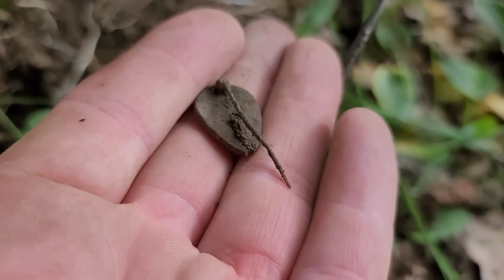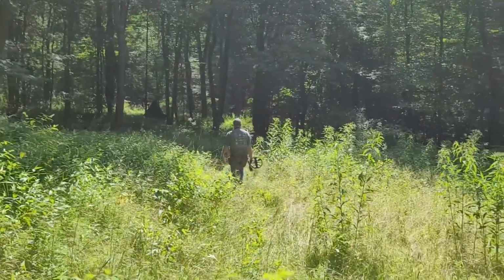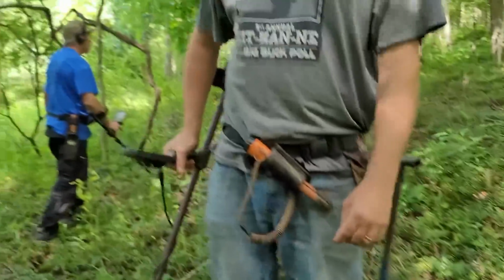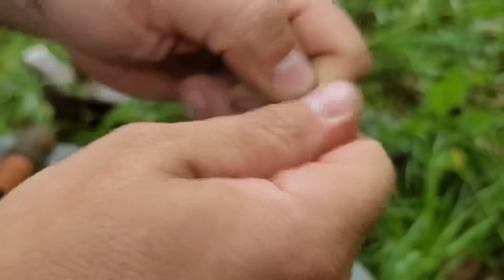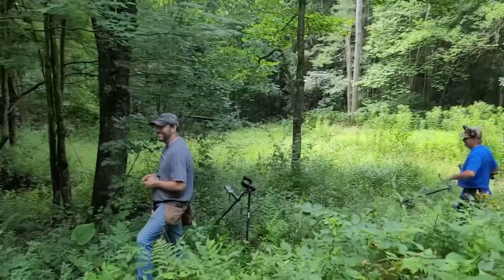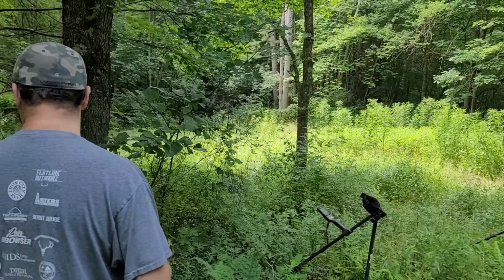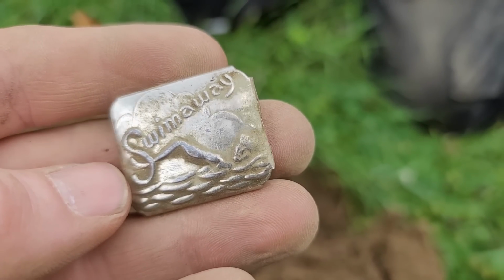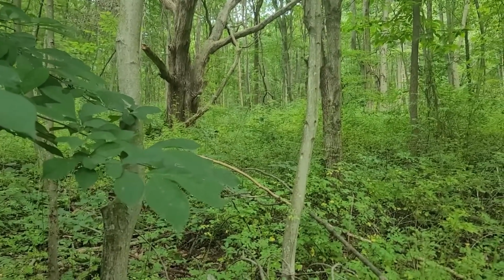Metal Detecting ADVENTURE Brings REAL TREASURE to PA Relic Hunters - Forest Hunting Pennsylvania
This week, follow along with us as we dig up some amazing items that have been buried in the dirt for over 100 years. Old Cellar holes galore!

Garrett AT Pro Bundle
Garrett Z-Lynk Wireless Kit
Garrett "Carrot" Pro Pointer
Minelab Equinox 800
Garrett Finds Box
Caterpillar Work Pants Waterproof
Cat Work Pants Knee Pads
Grip Gloves
PENKA Finds Pouch
Bristle Brushes